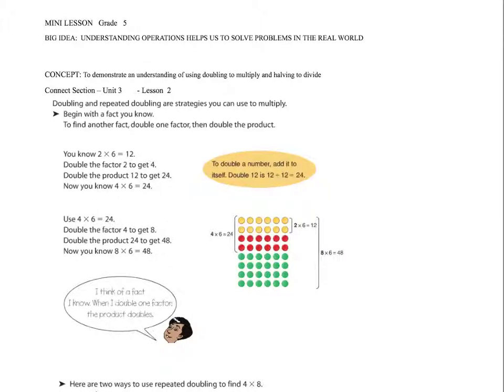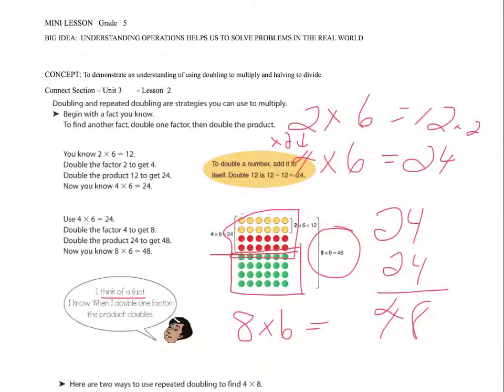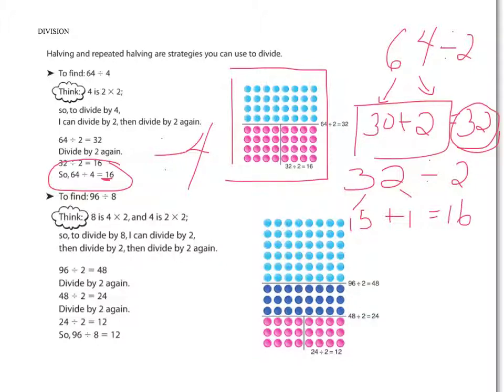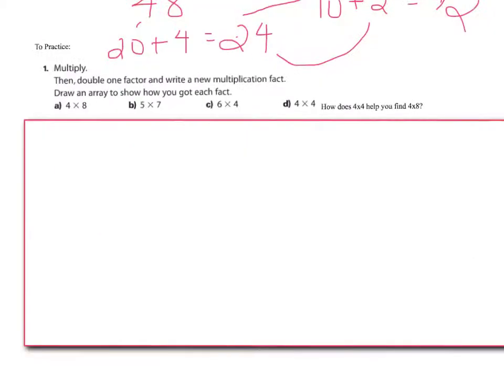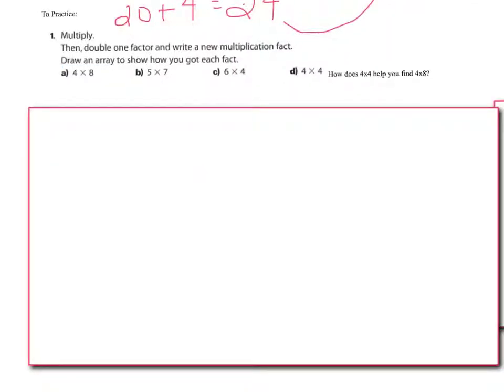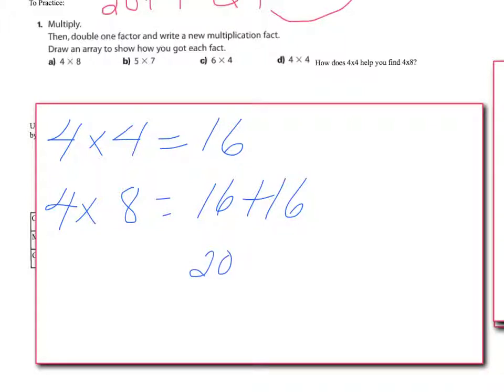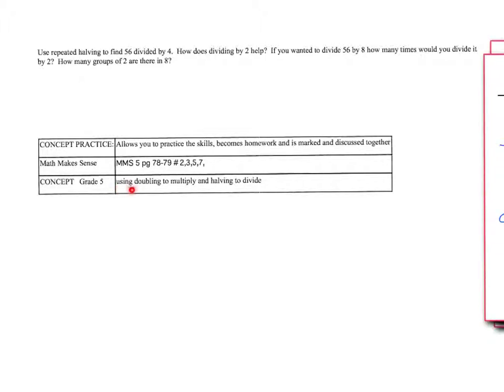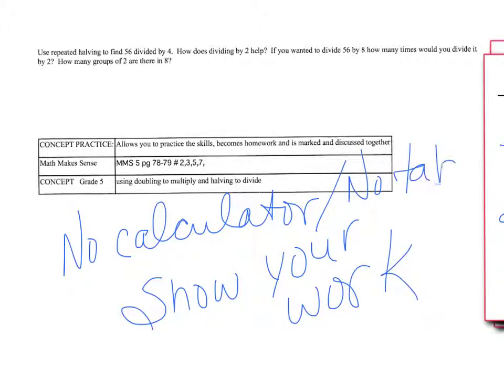gr 5 doubling to mulitply and halving to divide vw